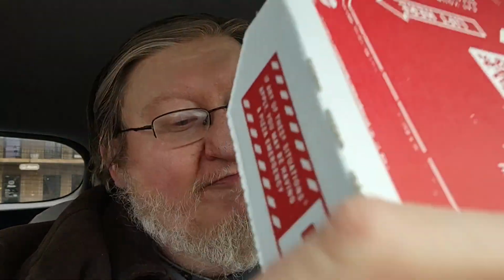Lunch With Big Matt ( Mukbang )